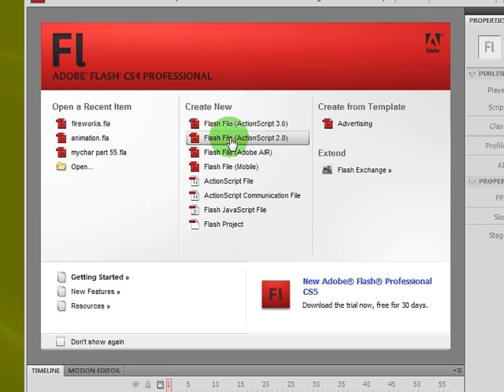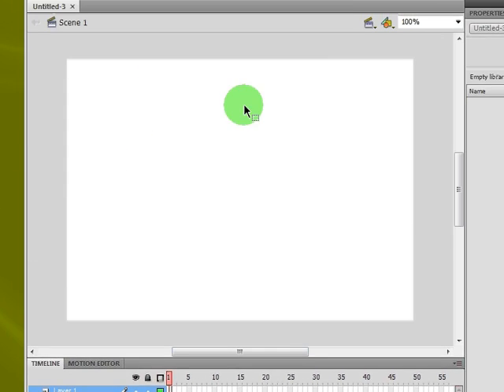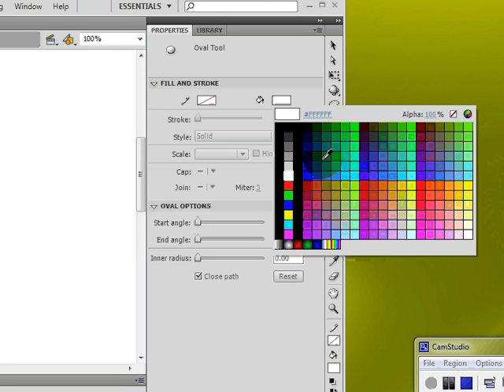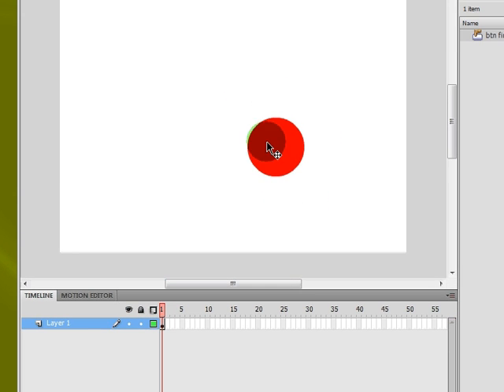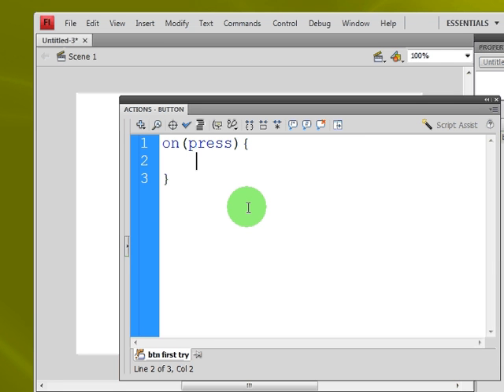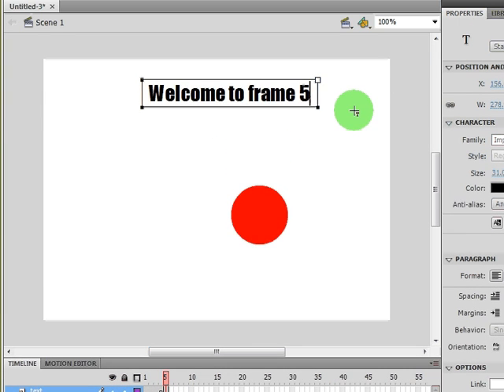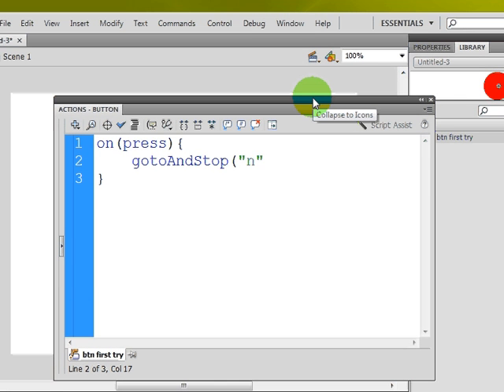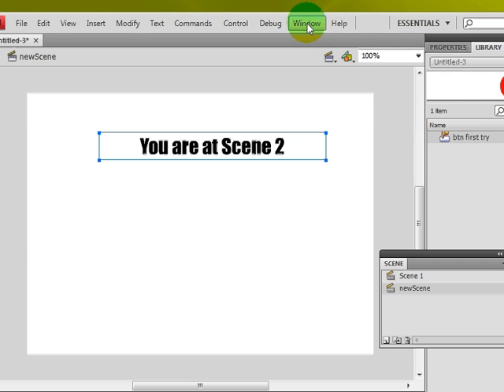Making and Working with Buttons in Flash